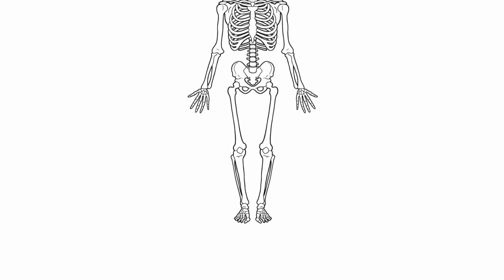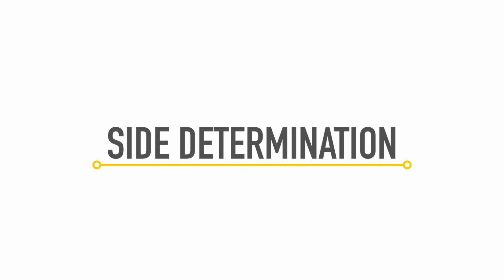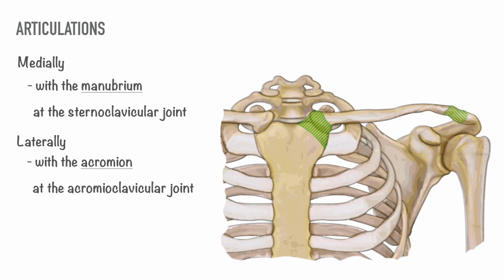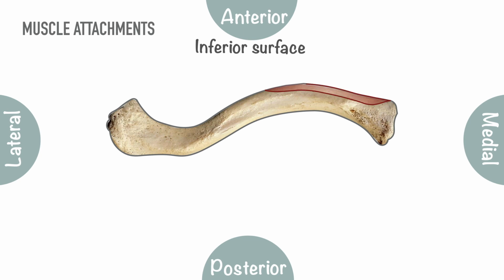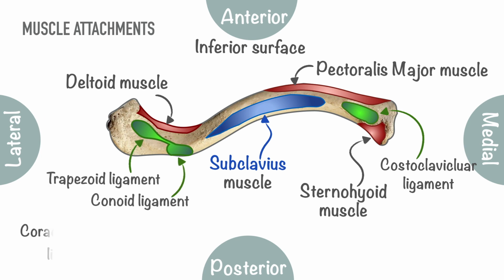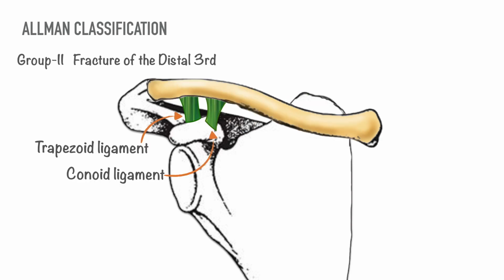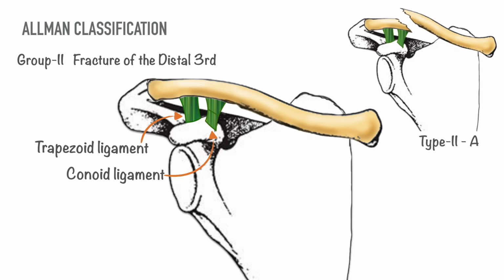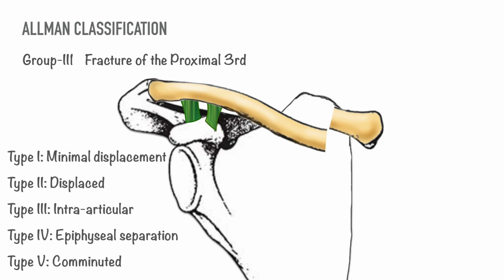Clavicle Anatomy Made Easy | ANIMATED | Attachments | Side determination | Clinical anatomy -NEET PG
This video is the first in the "Osteology for Viva" series. Here we have discussed the Osteology pearls for clavicle, its parts, muscle and ligaments attachments, the fracture classification and few key points about the bone. This video is ideal for revising the osteology day before the exam. These are the minimum points that a student must practice before the viva exams. All the best :)

NEET PG
MBBS
MRCS
USMLE
Ortho Lecture
Anatomy Lecture